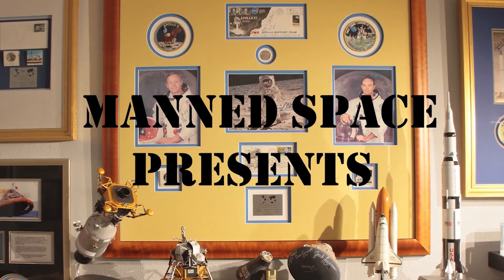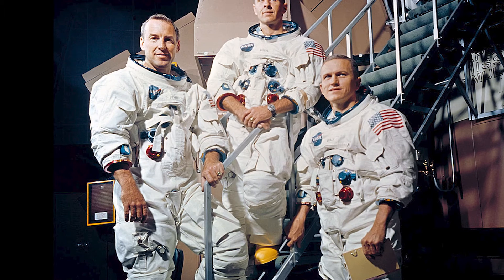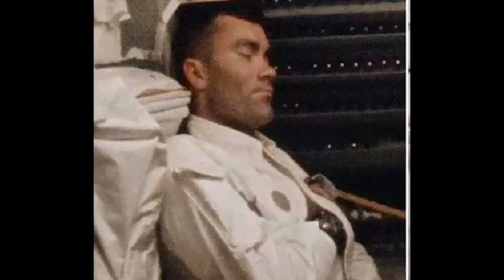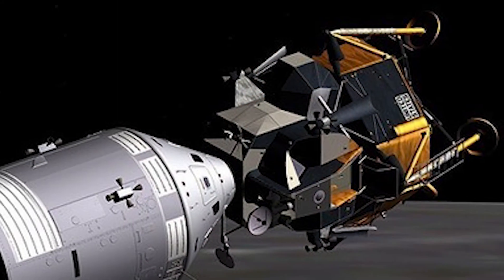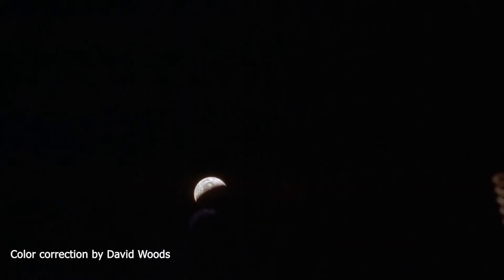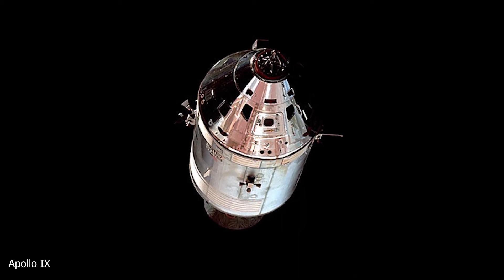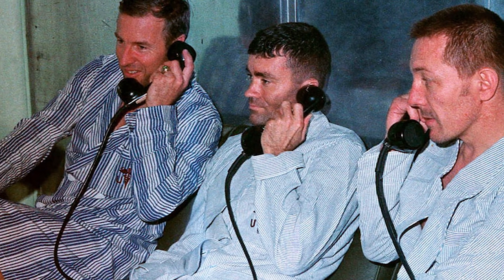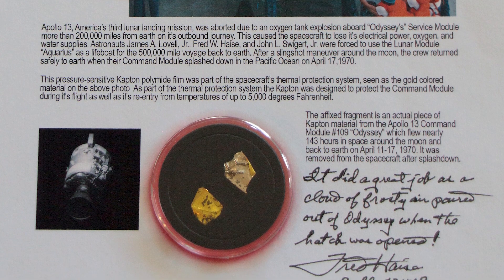Apollo 13 Mission | Fred Haise | Apollo 13 Crew | Apollo 13 Rocket | Apollo 13 Launch | Jim Lovell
On this edition of Manned Space we experience the drama of the flight of Apollo 13 and examine a space flown artifact that kept its cool while other components were failing.  On April 11, 1970 the crew of Apollo 13 - Jim Lovell, Fred Haise and Jack Swigert blasted off from the Kennedy Space Center on their way to moon's Fra Mauro Highlands.  But along the way there was a problem that prevented them from making their lunar landing.  Apollo 13 was the seventh man mission of the Apollo program and third mission to include a moon landing.  In this fast paced look at the Apollo 13 mission we hear directly from the astronauts and capsule communicators from archival audio from the actual radio transmissions.  for the collection of audio files.  Thanks also to the people who have assembled a journal of all the Apollo space flights.  The journal related specifically to Apollo 13 can be found

At the dawn of the space age, NASA (National Aeronautics and Space Administration) astronauts were taking America's first steps into outer space. Project Mercury was America's first manned space program. It was during Project Mercury that astronaut Alan Shephard became the first American to travel into space. Soon after Alan Shepard's historic first, John Glenn became the first American to orbit the earth. The follow on program to Project Mercury was Project Gemini a program that served as a bridge to the Apollo program and helped make the moon landings possible.

PHOTO CREDITS:

National Aeronautics & Space Administration (NASA)
Smithsonian National Air & Space Museum (NASM)